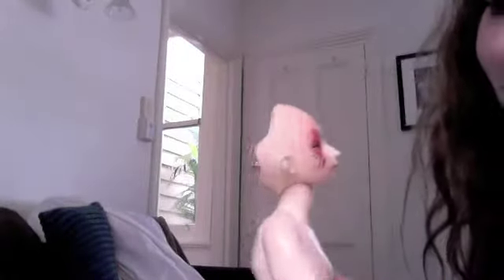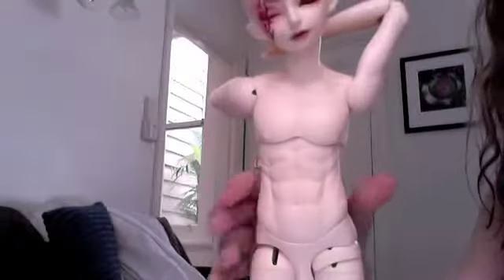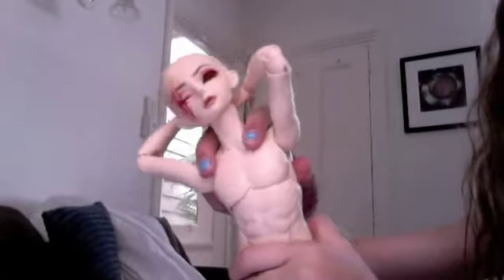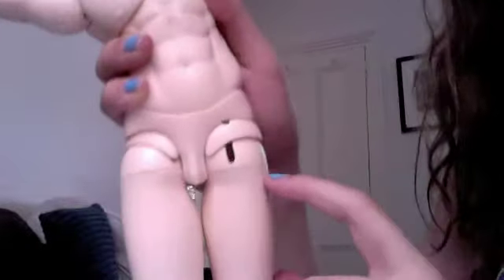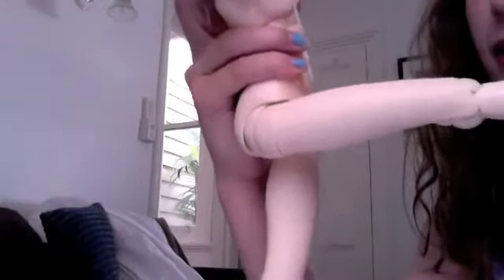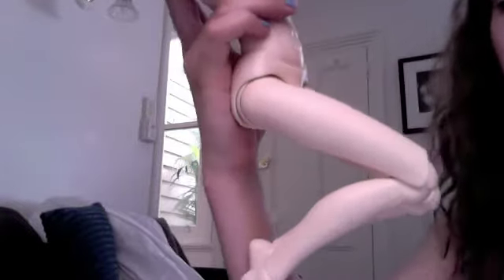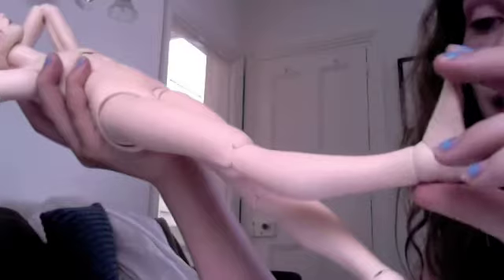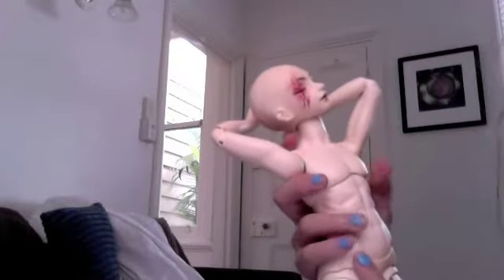MNF boy body review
Hope this is helpful! If there's anything specific that you would like to see, just ask :)